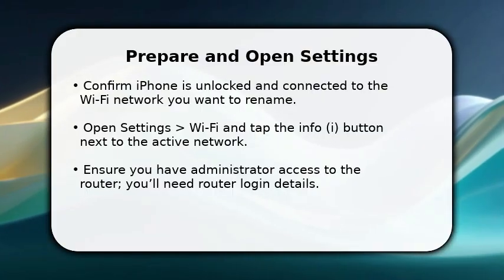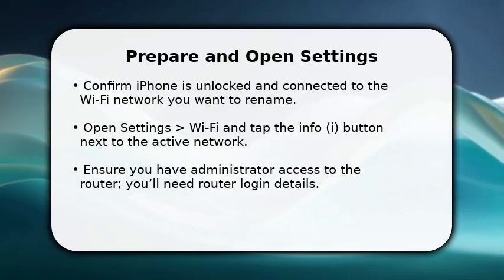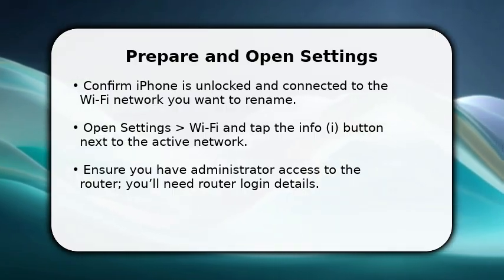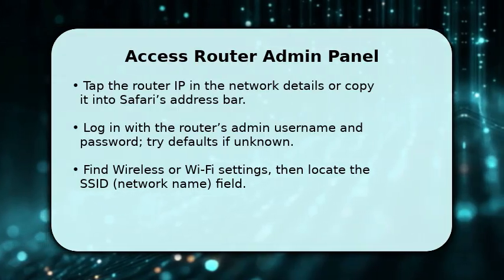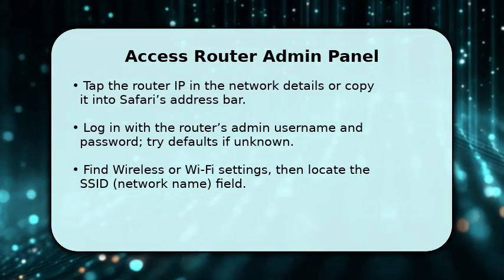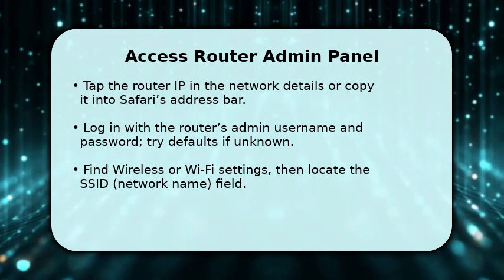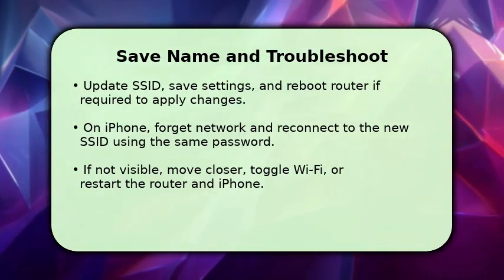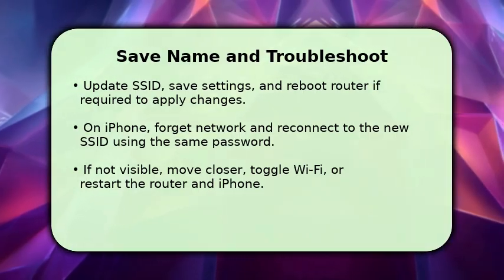How to Change Wifi Name in Iphone - Step by Step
Learn the simple steps to change your iPhone' extraneous Wi-Fi name for enhanced network security and organization. This guide walks you through adjusting settings directly on iOS, ensuring a seamless experience.